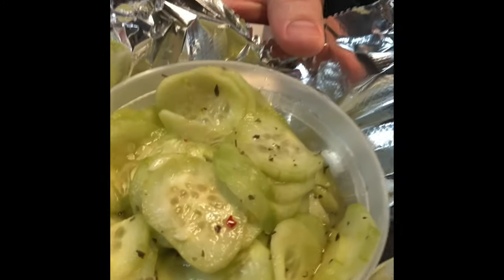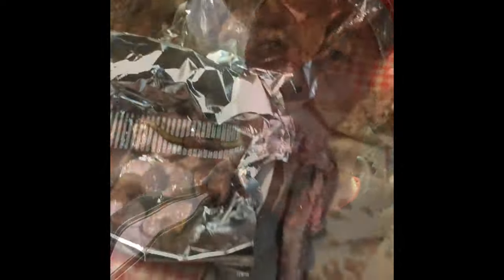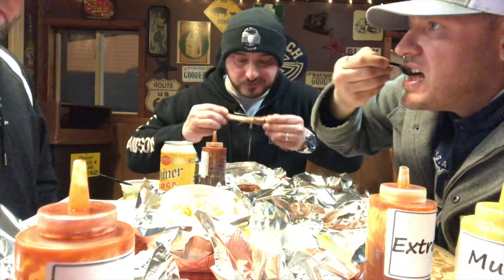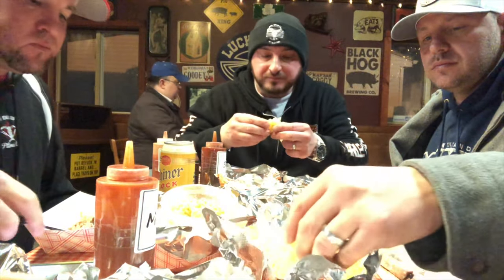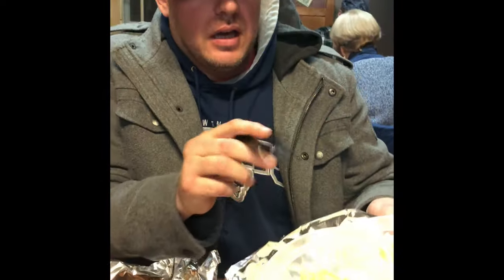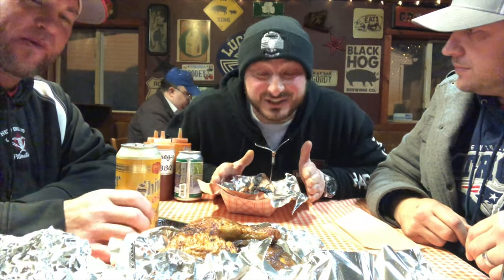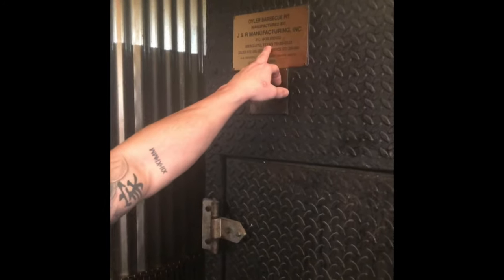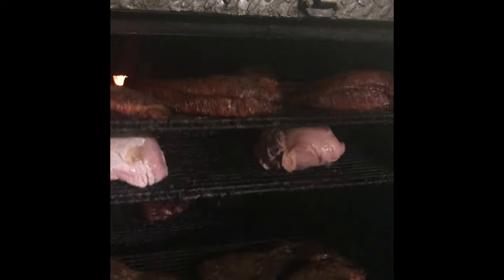Season 1 | Episode 1 - The Q Review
CrawDaddy, KYore, and The BBQ Broker travel to Goody Cole’s Smokehouse in Brentwood, NH to get The BBQ Breakdown of this authentic Texas style restaurant!